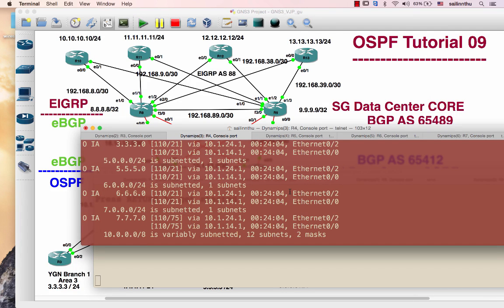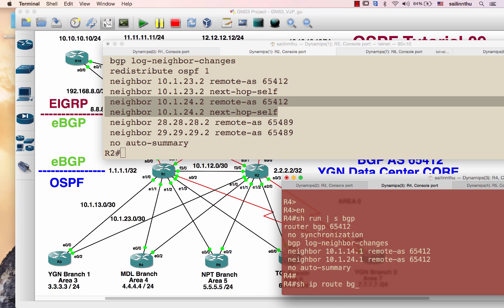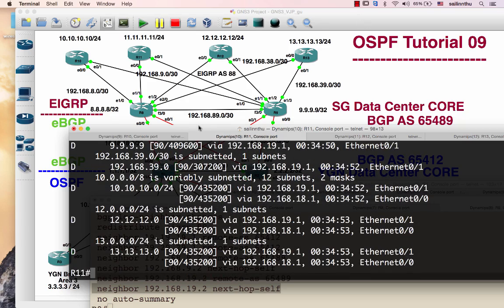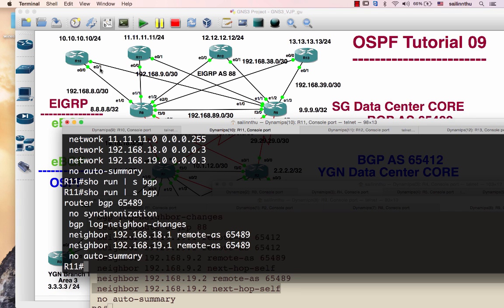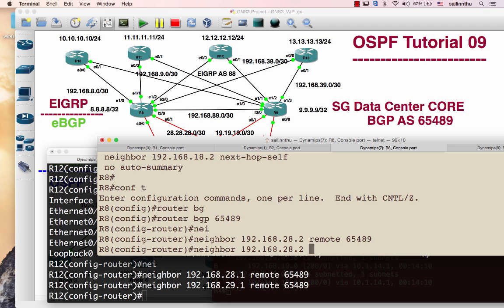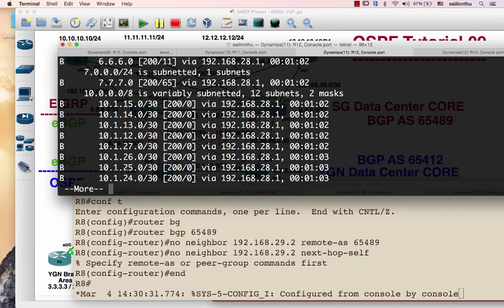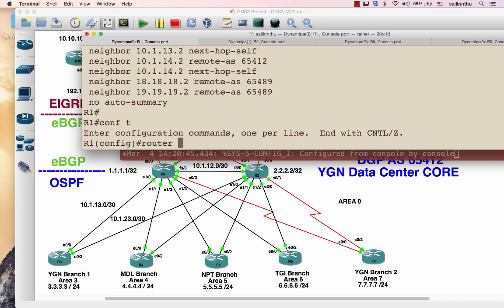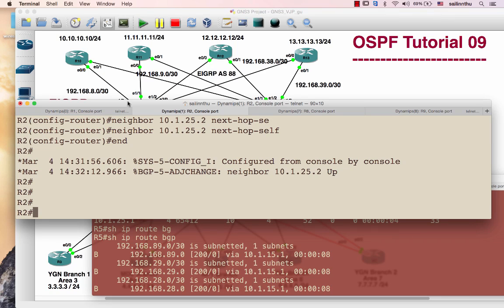OSPF - Tutorial 09